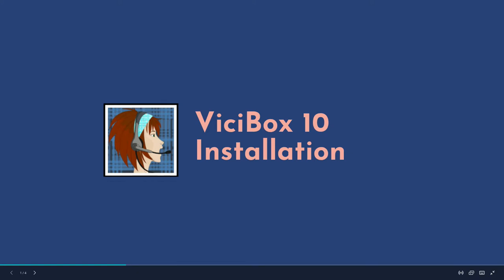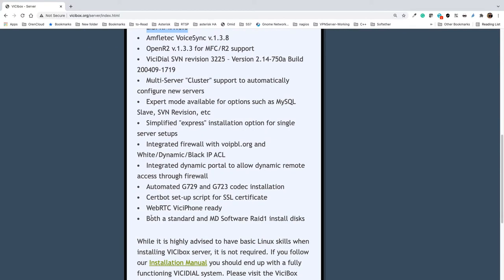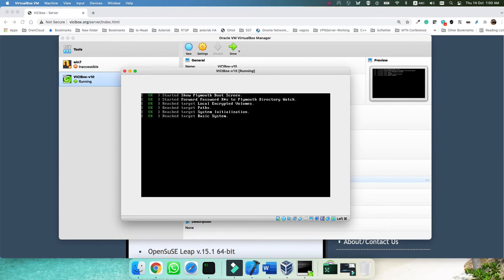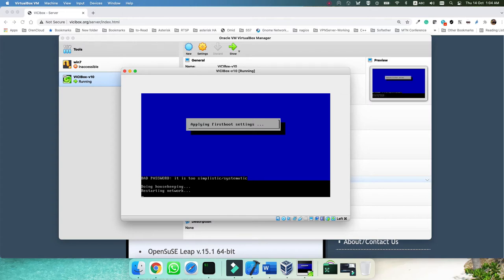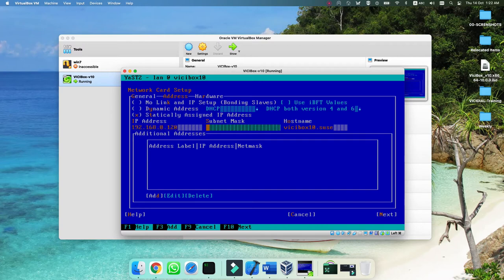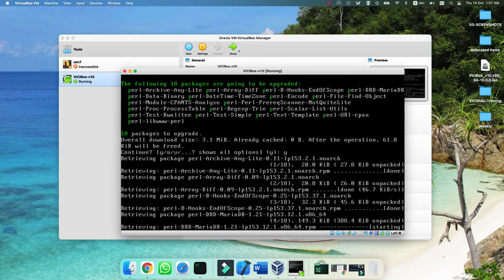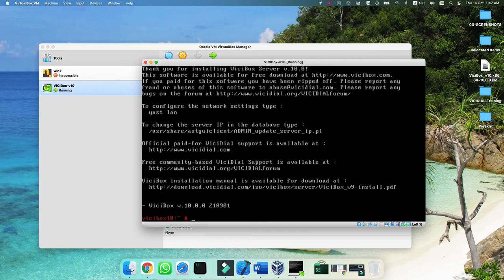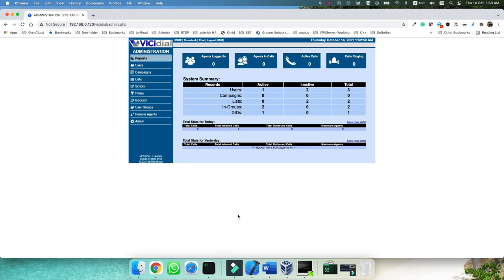VICIBox Installation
In this video, we will learn how to install  VICIBox server version 10. It's the latest stable version of VICIBox as of now  14th of October 2021. We will go through installation steps one by one from OS installation, Setting TimeZone, Configuring Network settings and finally updating and installing VICIDial using express install mode. Please comment if you have any questions or suggestions.